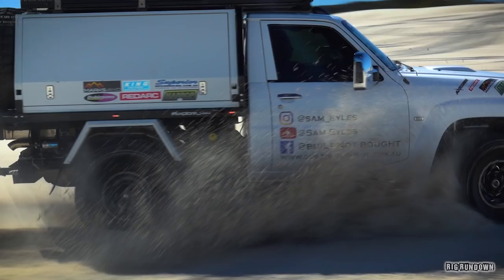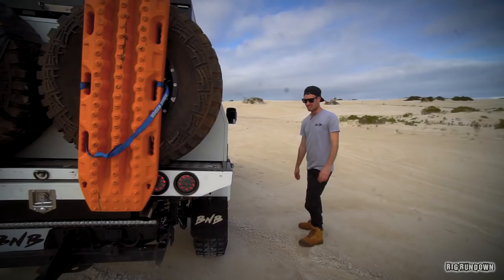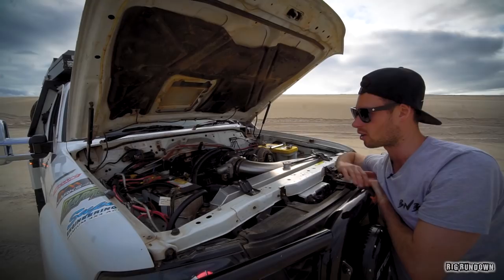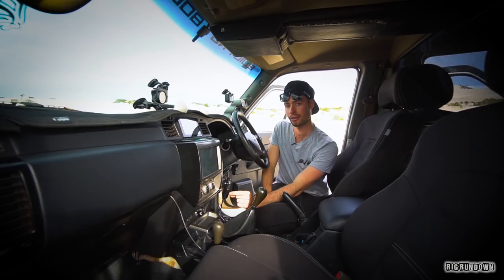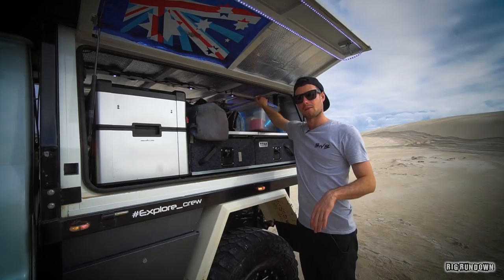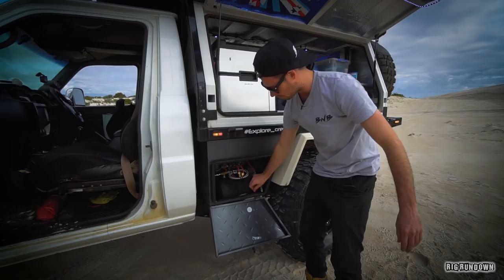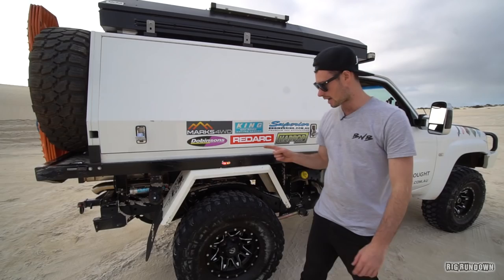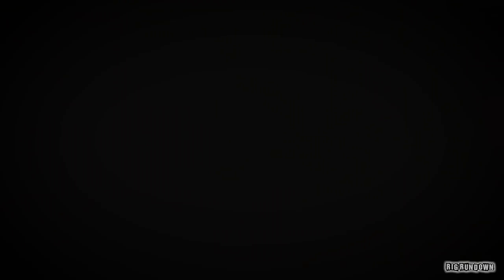RIG RUNDOWN || The BNB Truck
Hello! And welcome to the very first Rig Rundown for series Two!
Each Rig Rundown in this series will be 2 Parts covering the story behind the owner, and a detailed run through of the rig itself :)

Of course we must kick things off with my Supercharged 6L Patrol - also known as the Built Not Bought Truck!

My Gear

My Story

For the past few years I have become more and more obsessed with travelling this great country in a 4WD. Just getting from point A to point B with the maximum amount of fun and excitement it what it’s all about for me.
My first 4WD was a Nissan Patrol and I have had one ever since, this build is my take on what would make the ultimate touring vehicle to do what I love most.
I hope to one day built myself a 4WD empire to make the unreachable, reachable to others. By providing them with a means of transport like to other, transport that is BUILT NOT BOUGHT…